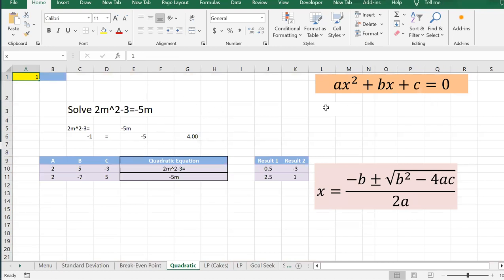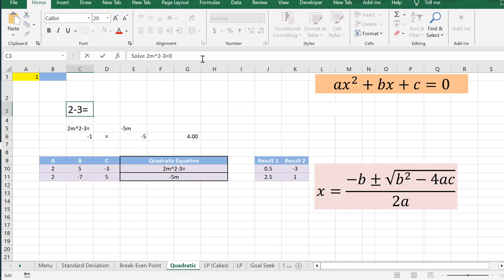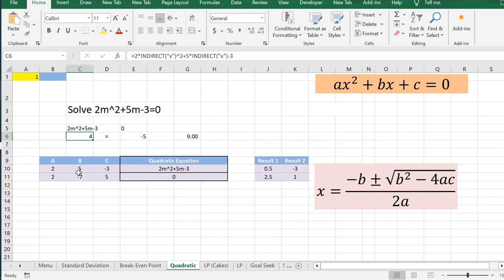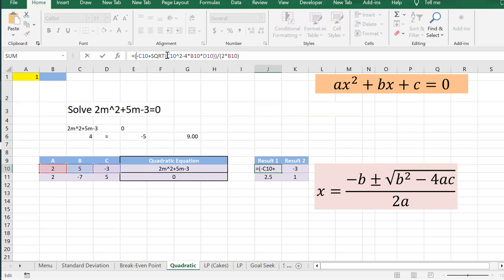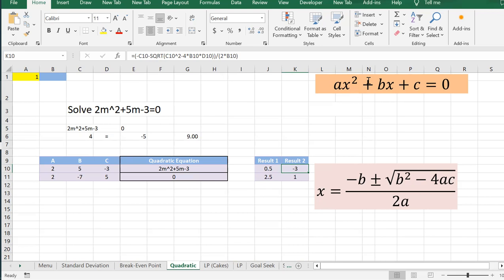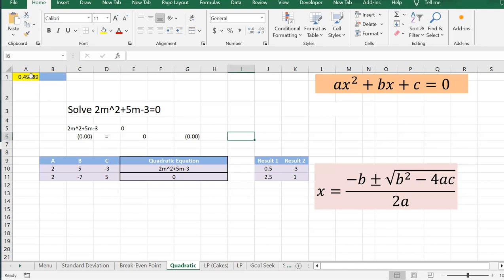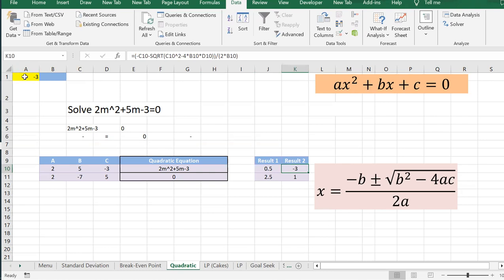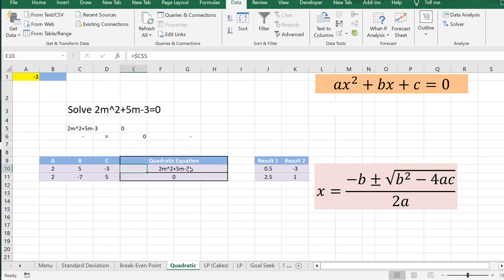Solving Quadratic Equation 2m^2-3=-5m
Topics
Verifying the result using Goal Seek